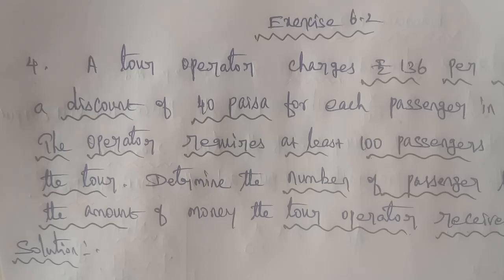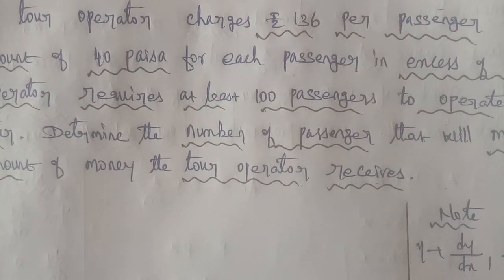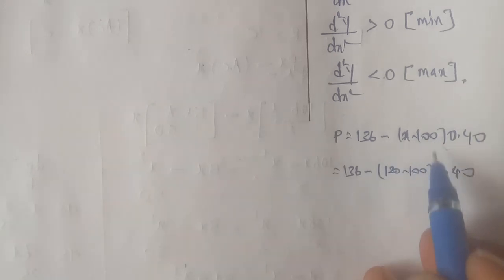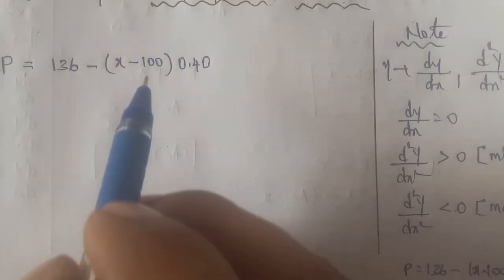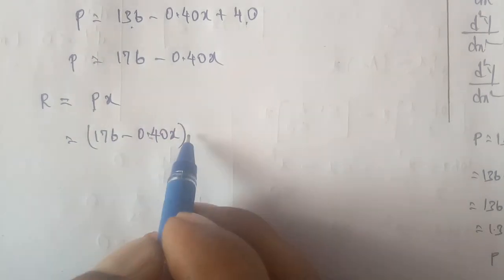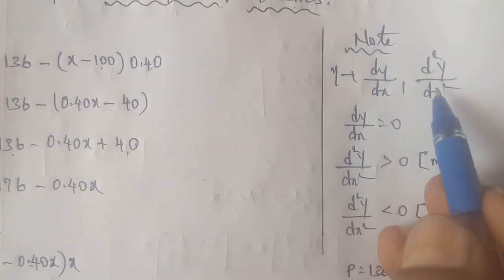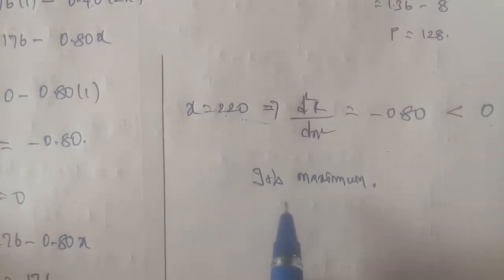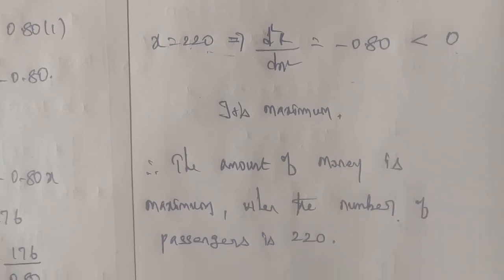Tn 11 Business maths | exercise 6.2 | q. no.4| chapter 6 |state board | gmrrao maths